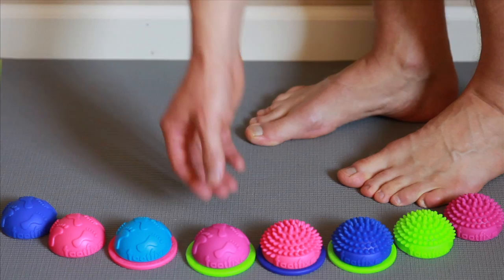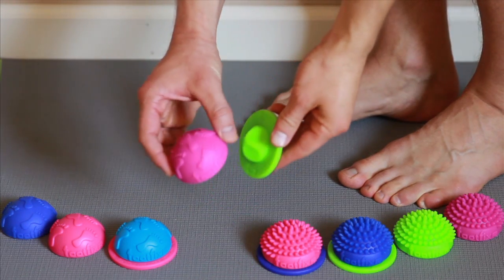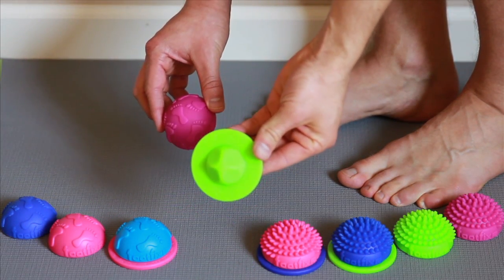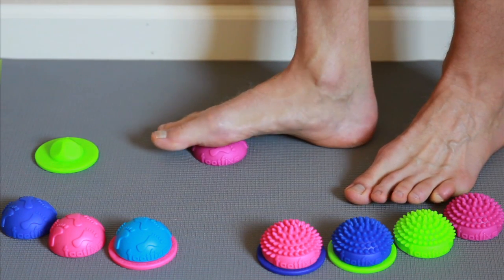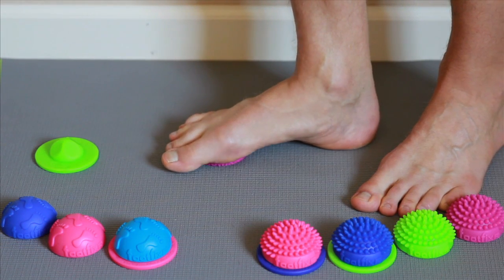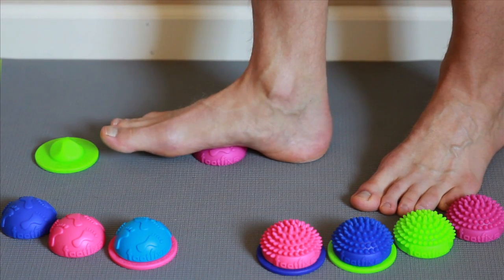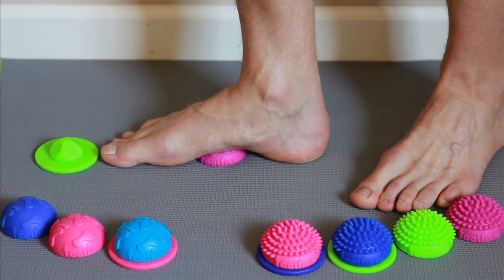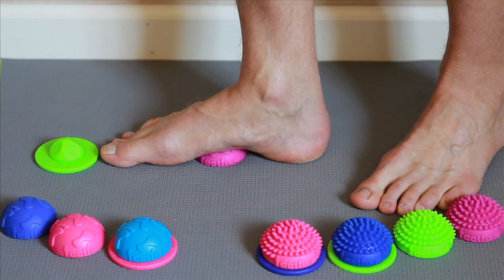Quick Guide: Using The Arch Dome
This video shows how the Arch Dome can be used to work pressure/trigger points in the arch and base of the heel. Using the Arch Dome for just 2-4 minutes will help reduce pain from high levels of activity (sports, running) and/or extended periods of standing or walking in uncomfortable footwear.